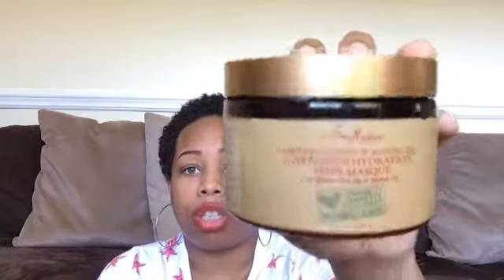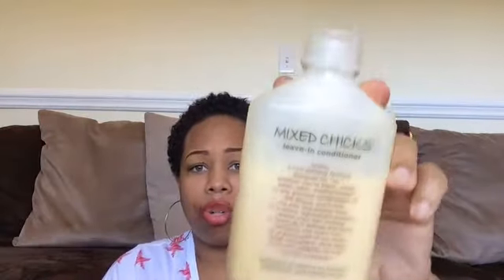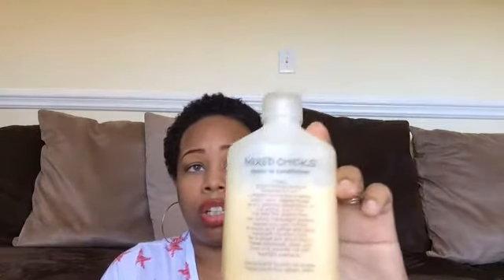NATURAL HAIR | BIG CHOP; TWA WASH N' GO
Welcome back Naturalistas! I CUT ALL MY HAIR OFF lol. I decided to go ahead and just start fresh, so I did the BIG CHOP once again!!! I will no longer put color in my hair or use heat (such as Flat Irons). I am so glad to be starting this natural hair journey for the 2nd time, and you guys get to experience it now from the beginning! If you are new to my channel, WELCOME!!! I hope you enjoy this video. See you in my next one :)

Products I used:

Suave Rosemary + Mint Conditioner

Manuka Honey & Mafura Oil Intensive Hydration Hair Masque

Mixed Chicks Leave-in Conditioner

Blow Dryer + Diffuser Attachment